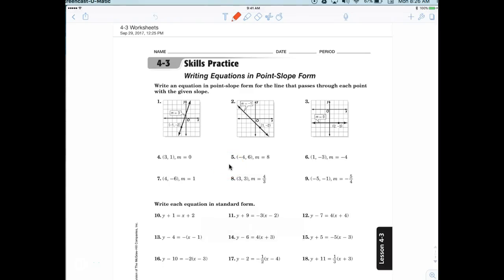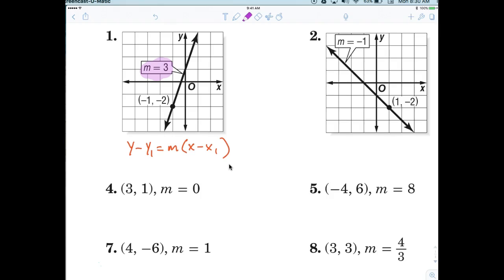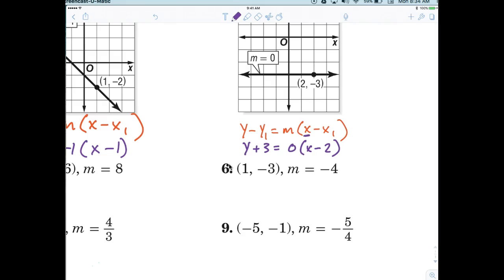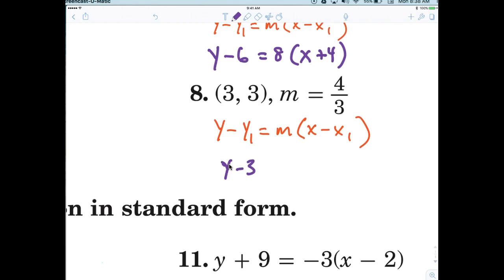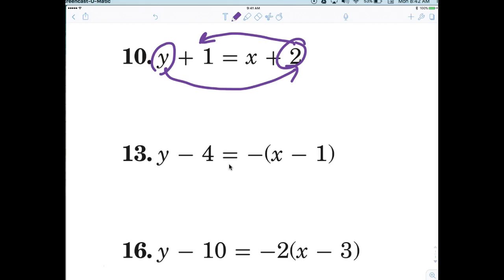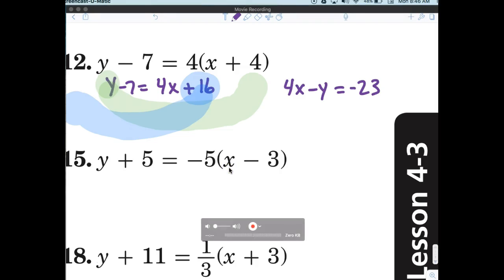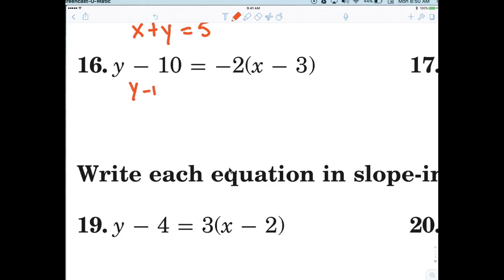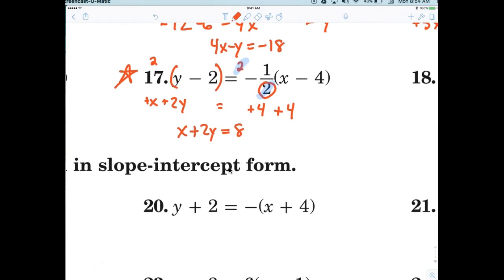4-3 Worksheet Algebra 1 1st period